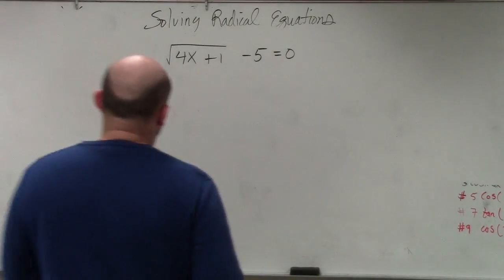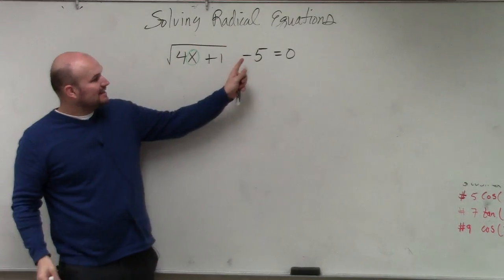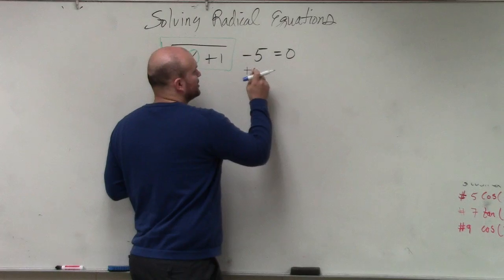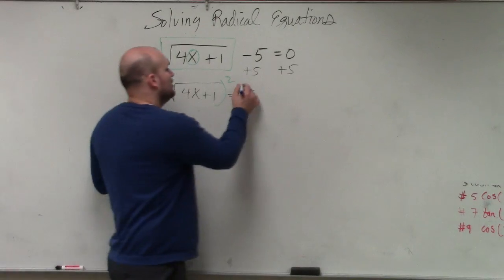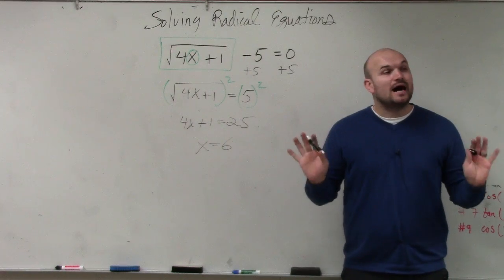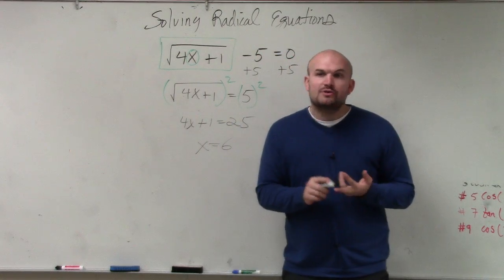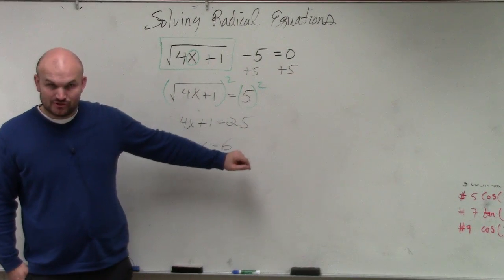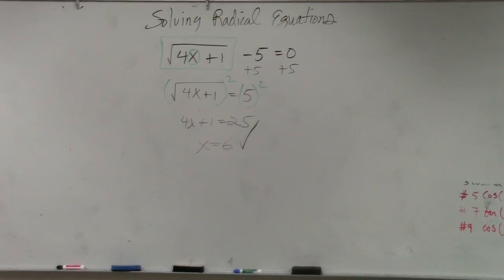How to Solve a Radical Equation with Only One Solution